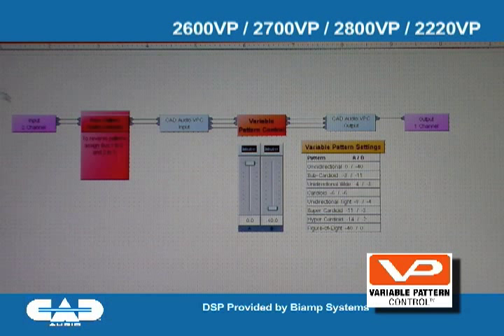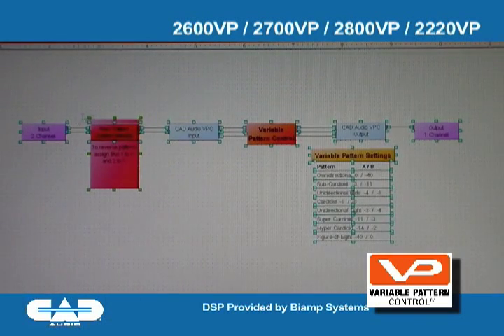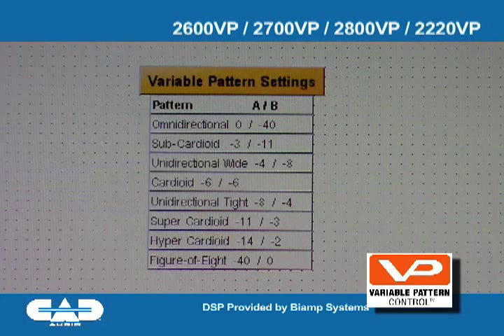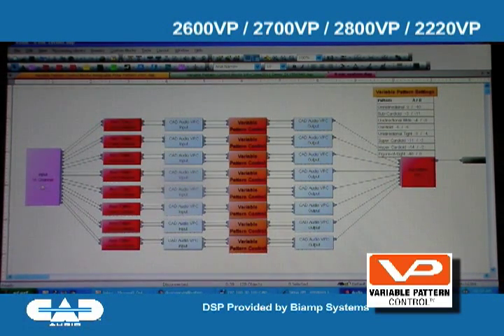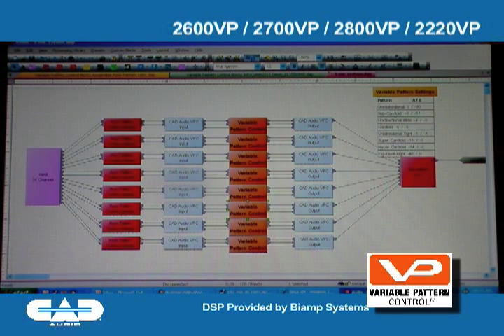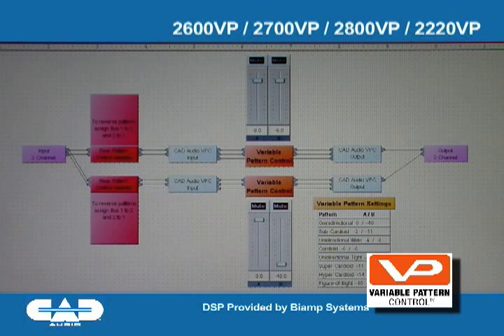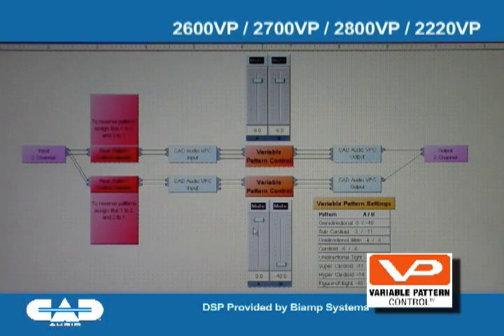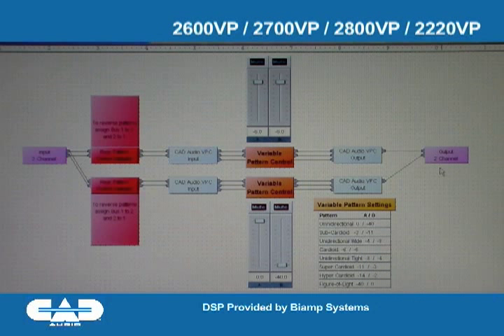Remote Variable Pattern in Biamp Audia & Nexia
CAD Audio is the first microphone manufacture to empower a digital signal processor the ability to change the microphone's polar pattern. This feature is useful when a microphone is used in a flexible meeting space - simply program the control system with pre-sets and watch the microphone's polar pattern change to the exact size for the pre-set. What is more, two polar patterns can be sent to two different outputs - all from one microphone